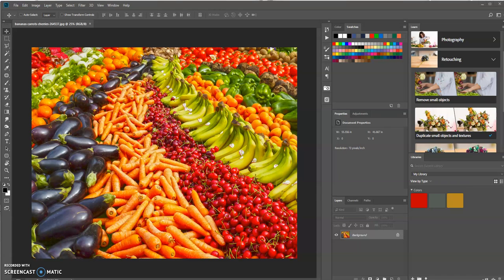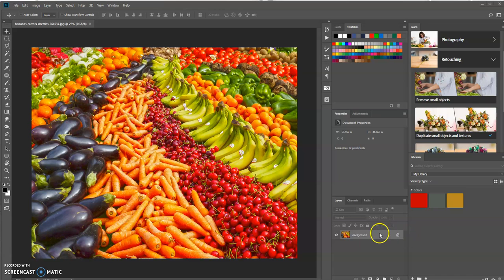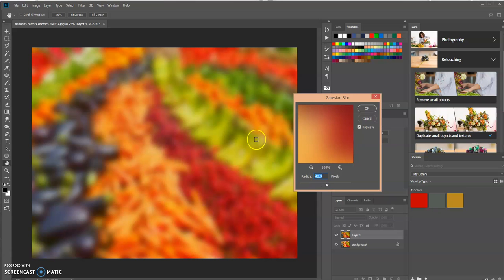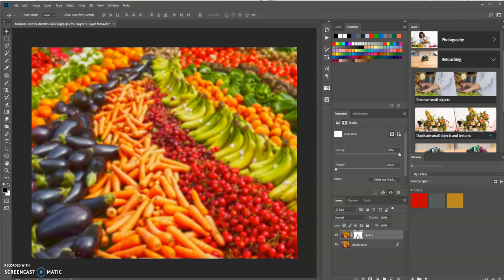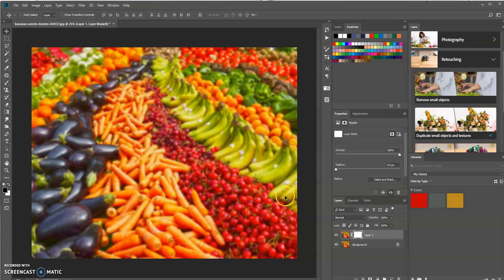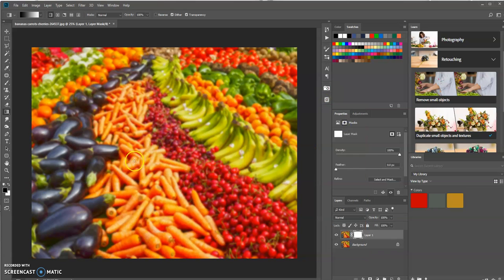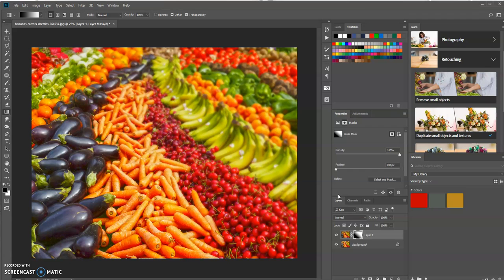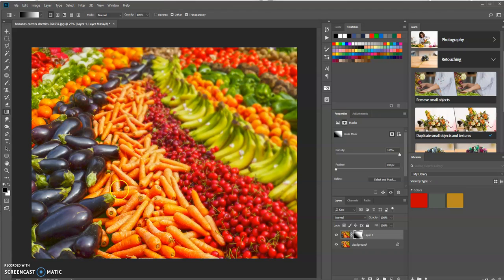How To Create Depth of Field In Photoshop | Adobe Photoshop CC Turtorial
In this learning lesson you will learn how to create Depth of Field in Photoshop